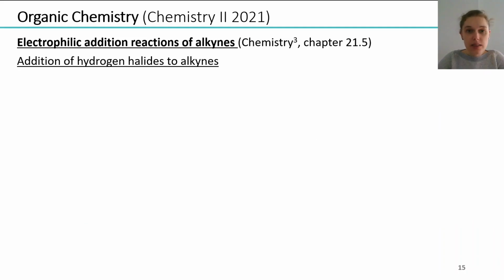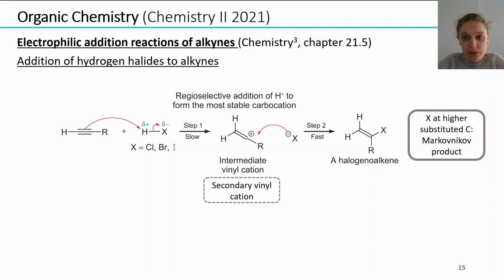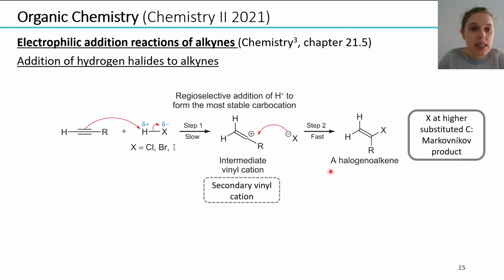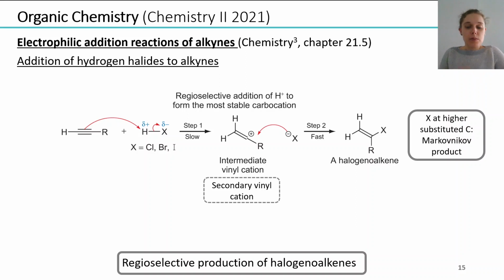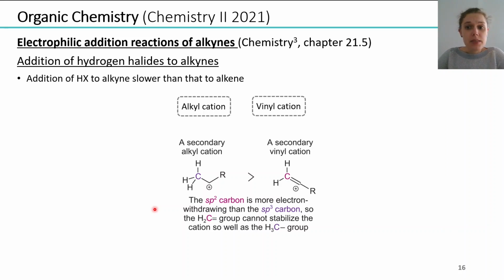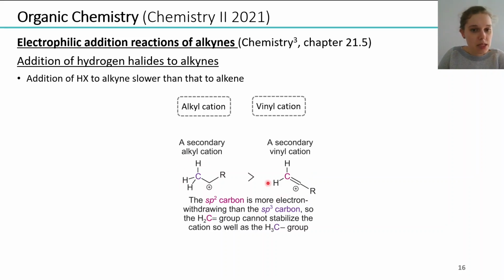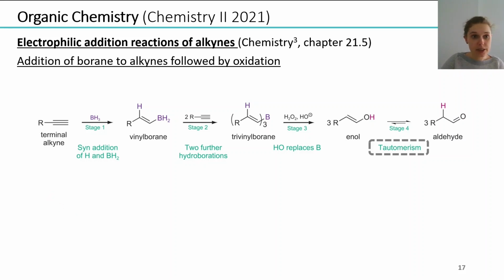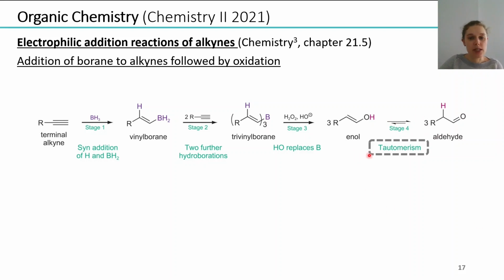OC 4 Alkenes and alkynes: 5 Electrophilic addition reactions of alkynes